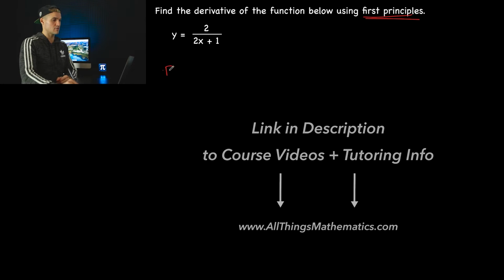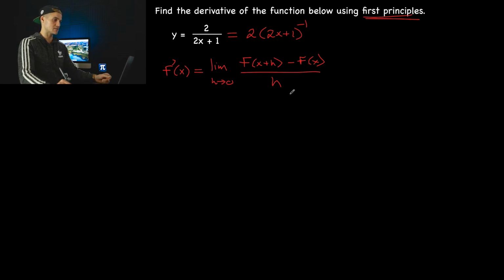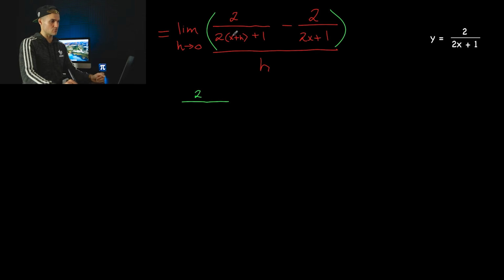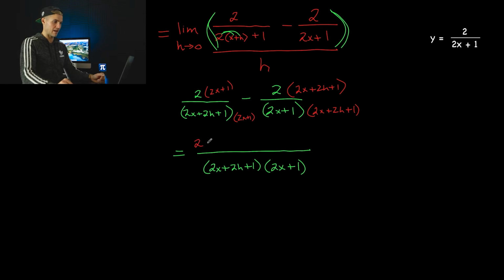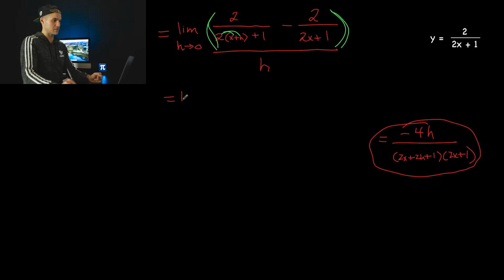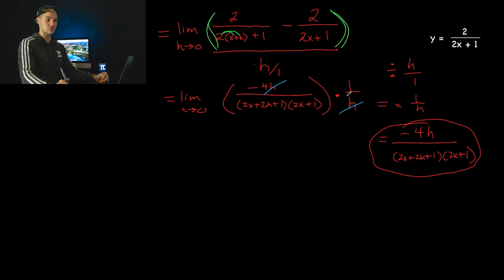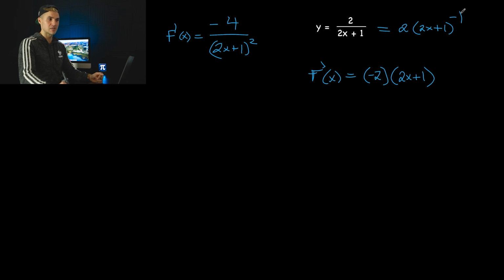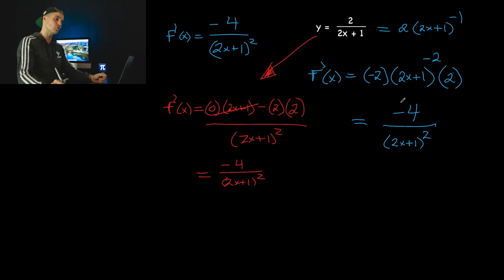MCV4U - First Principle Derivatives